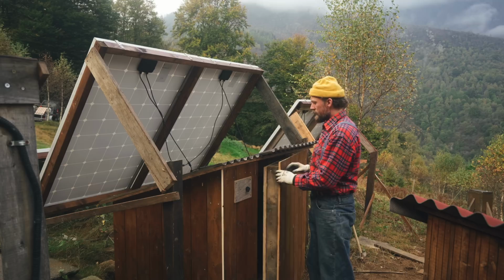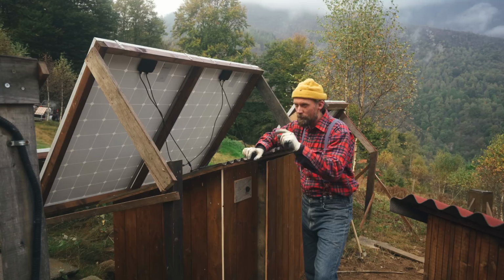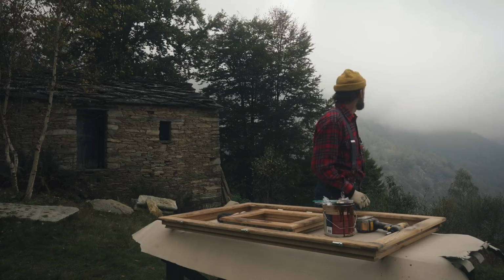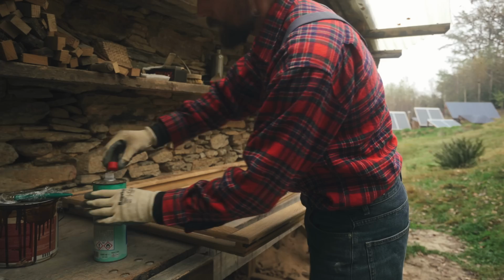#88 Building the Facade of the Masonry Stove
It's a rainy week. I'm making a start with the base of the facade of the stove; chimney base, stairs structure, cleanouts, air intake and the fire door goes in.

0:00 intro
1:51 Building chimney base
5:47 Cutting a hole in fire brick
9:58 Soaring above the clouds
11:31 Explanation masonry stove structure
14:29 Fitting chimney pipe
14:56 Fitting cardboard spacers
16:20 Start masonry work
17:41 Cutting stones
18:55 Making dinner
20:55 Morning walk
22:22 The first stone
27:18 Supplies
28:13 Chicken
29:15 Battery box talk
32:14 Cleaning mortar joints
33:09 Painting windows
36:00 Fitting the door
39:12 Sunshine, at last